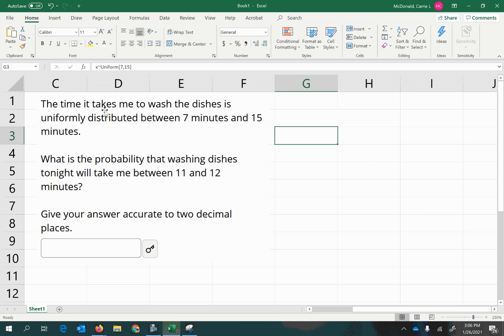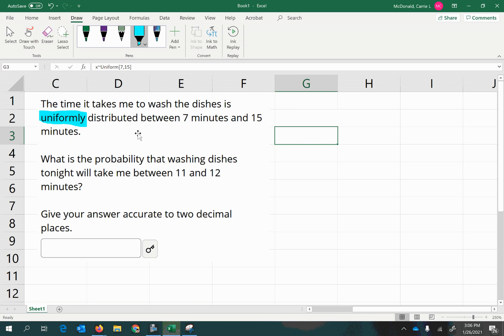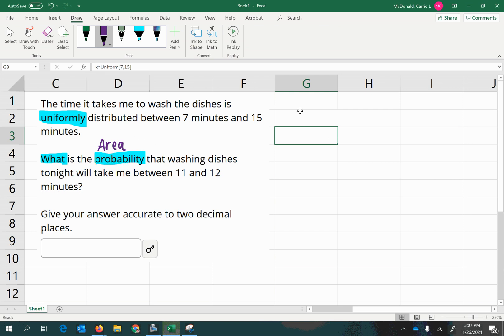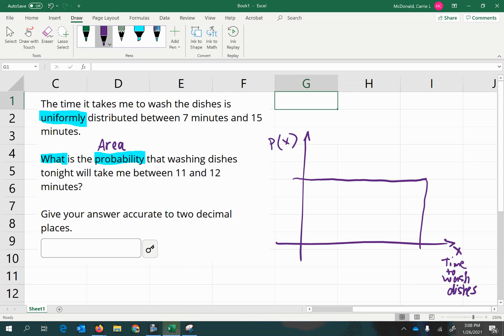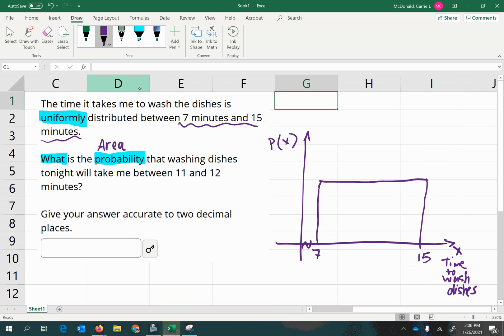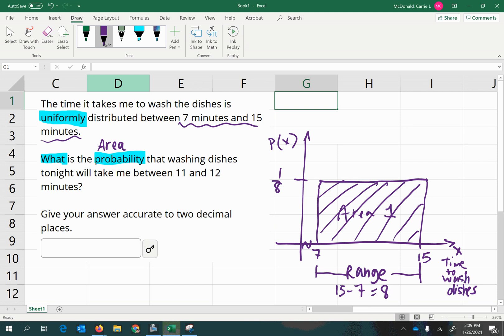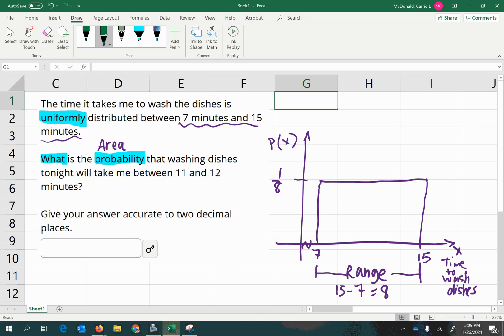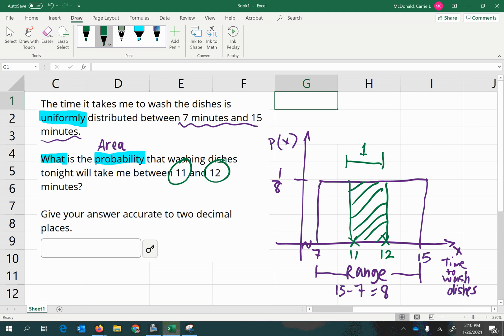GLA7Q4 Uniform Distribution: Probability between two boundaries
Learn how to find the probability of a uniformly distributed random variable falling between two values.